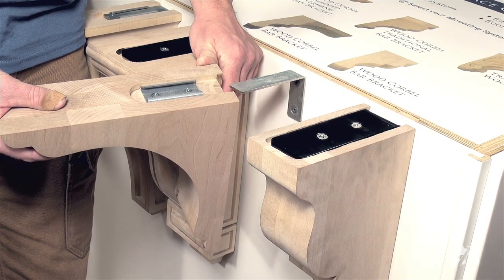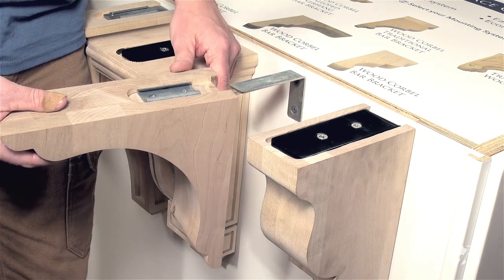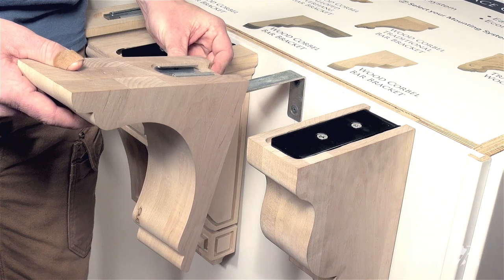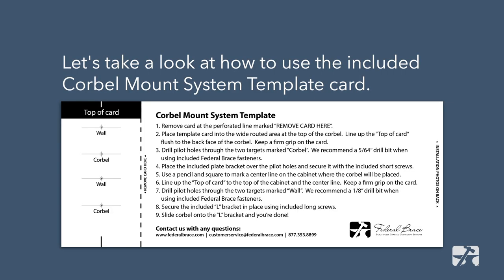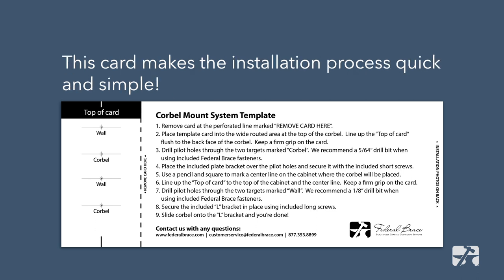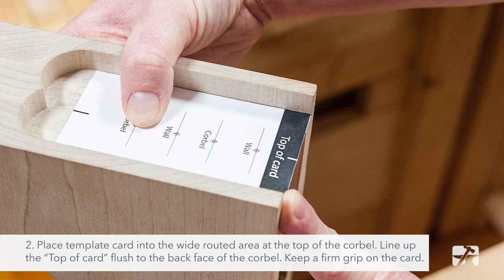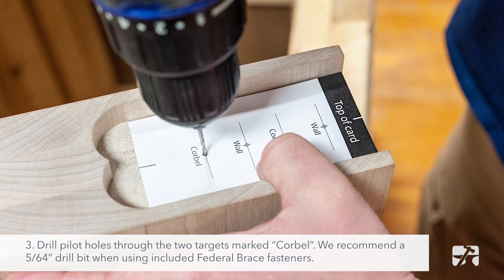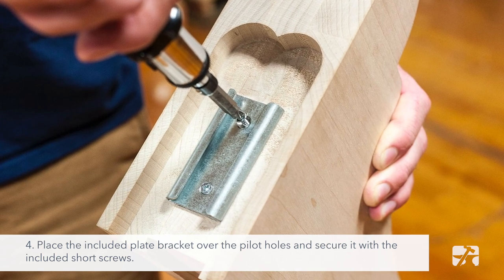HOW-TO Install the Corbel Mount System. Easy to Install, SAVES TIME & MONEY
Our Corbel Mounting Systems promise to not only save you time but, also money and energy in the long-run. With a variety of weight capacities and mounting options, Federal Brace is your go-to for innovative and elegant corbels. This Video focuses on the Corbel Mount System, our light-duty system and how to install it. You can purchase this system with our prerouted wood corbels or use it with your own!